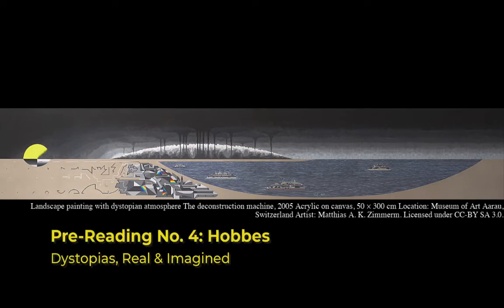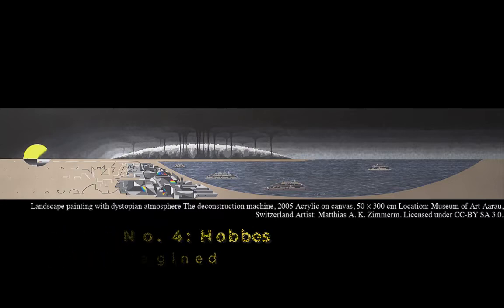Pre-Reading No. 4: Thomas Hobbes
This video introduces students to Chapter 13 of Hobbes's Leviathan.